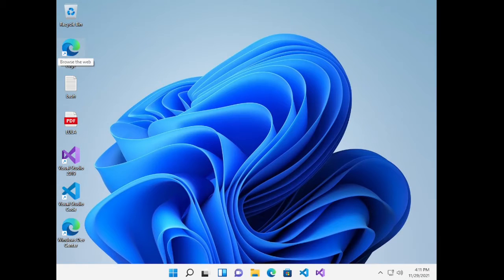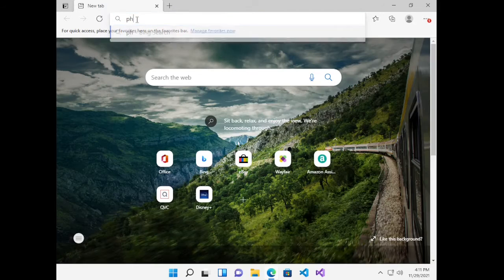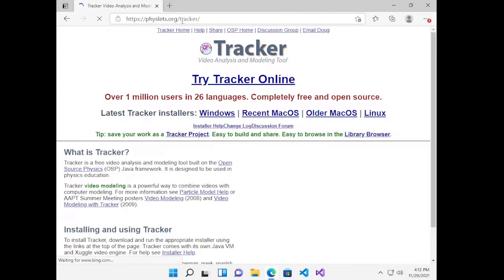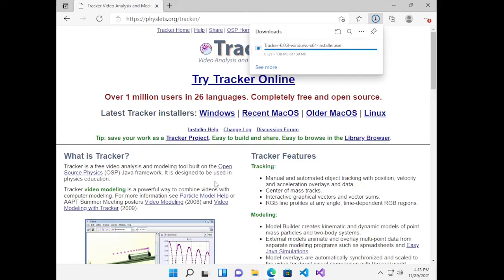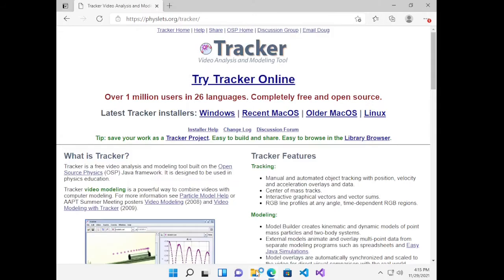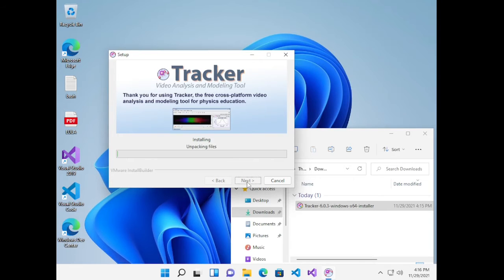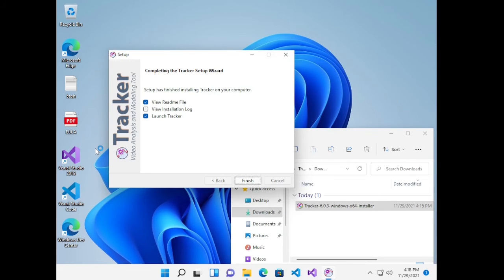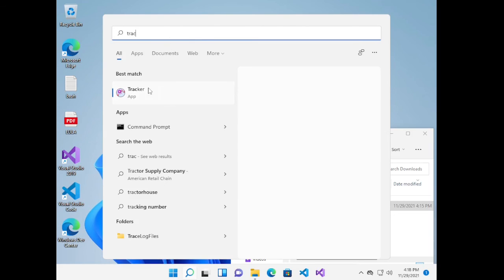Installing Tracker in Windows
Demonstration of how to install the Tracker app in Windows